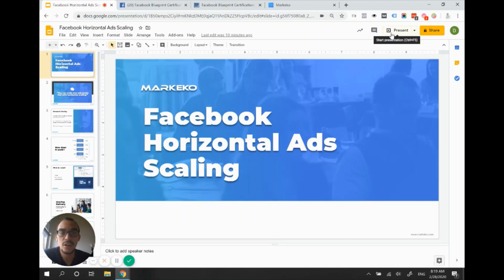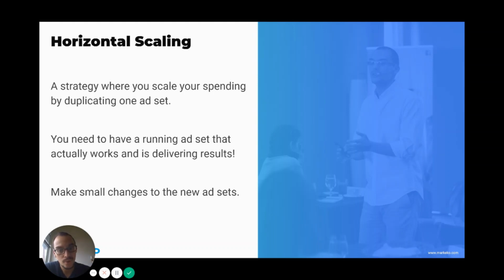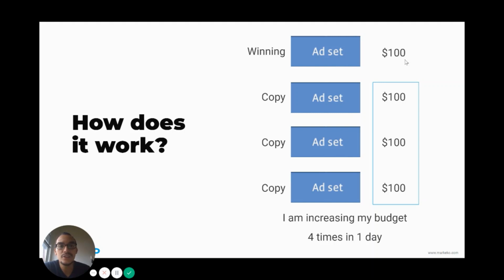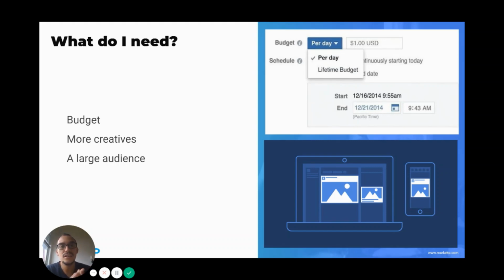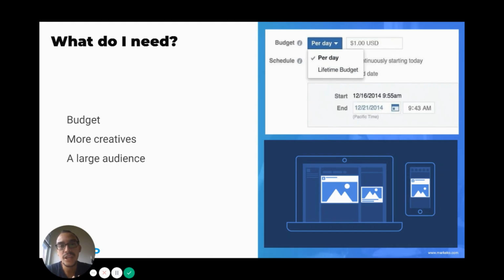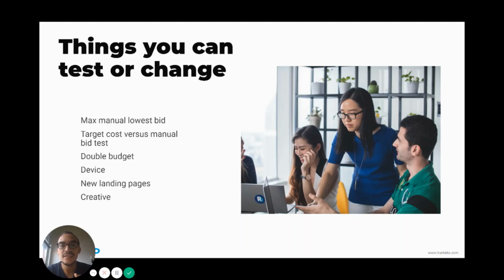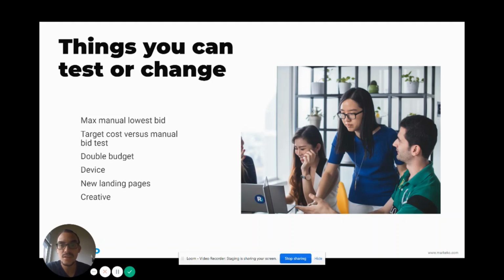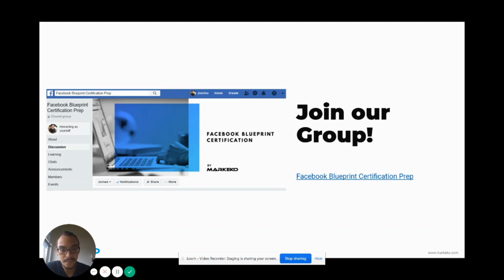Facebook Horizontal Ads Scaling Strategies - Markeko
Hi there!

There are different ways you can scale your ads:

-Horizontal scaling

-Vertical scaling

In this video, we will show you how horizontal ads scaling actually works.

When should you use horizontal scaling? 🤔

How to use horizontal scaling?😄

And what things to be in the lookout for when scaling your campaign's budget.